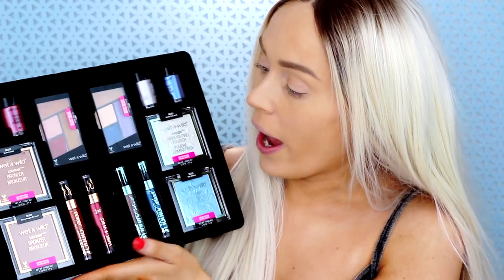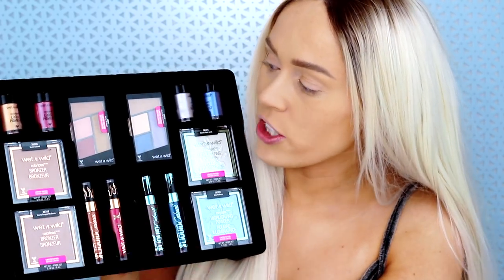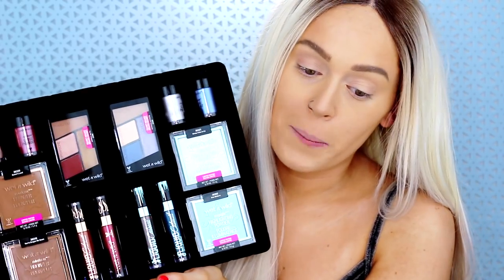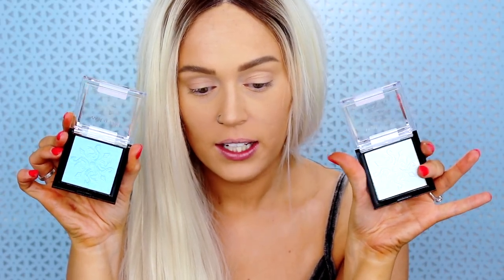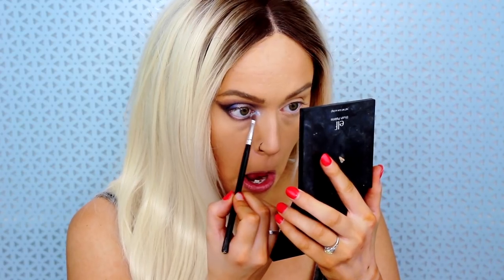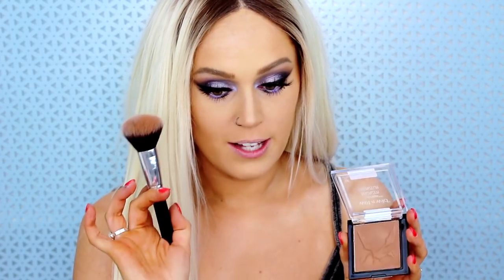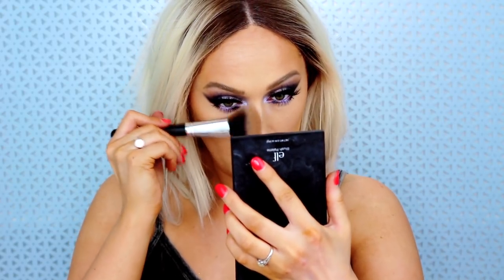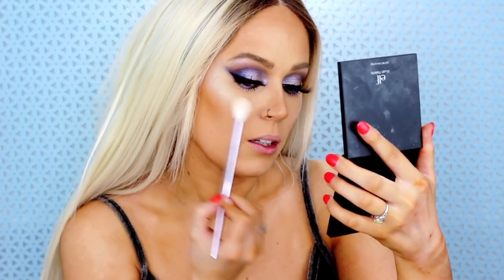Wet N Wild Fire vs Ice Collection Review, Swatches, & Tutorial | Slayederella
// HONEST WET N WILD FIRE AND ICE DRAGON REVIEW //
I’m sorry I forgot to mention in the video what the names of bronzer and highlighters were-
Cool Toned Bronzer is “You’re Dragon Me Down”
Warm Toned Bronzer is “Queens Land”
White Highlighter is “Winter Falls in LA”
Blue Highlighter is “Halo Walkers”